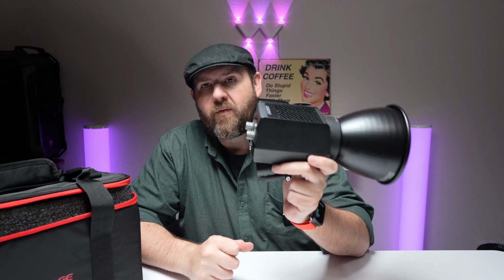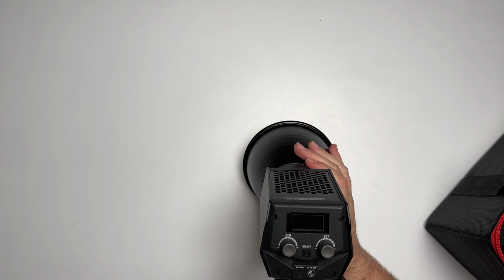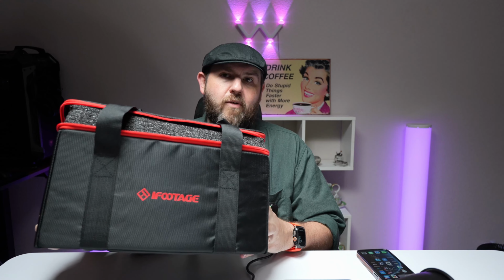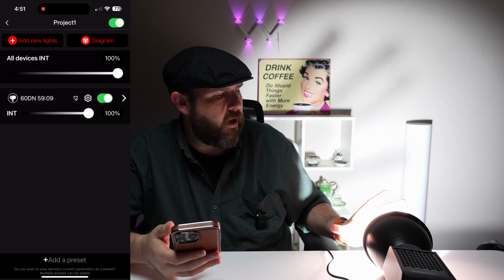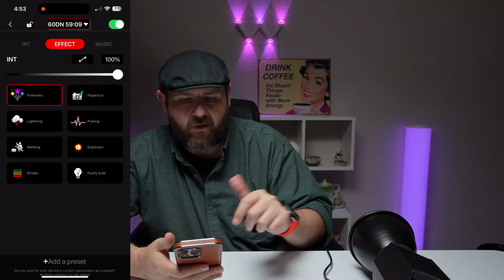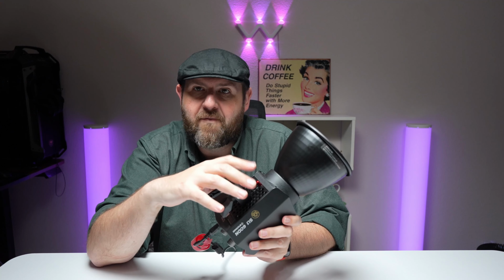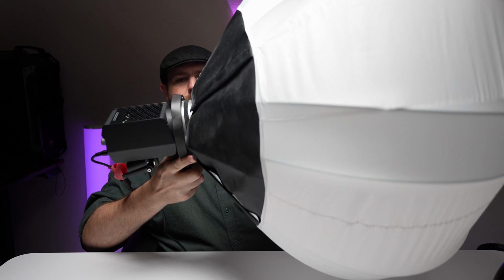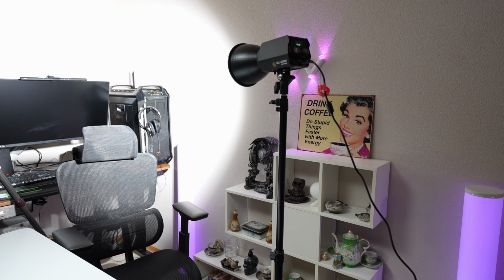IFOOTAGE SL1 60DN LED Video Light Portable And Bright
Bowens Adapter

Small light and packs some brightness, the only downside is needing an adapter for bowens mounts.